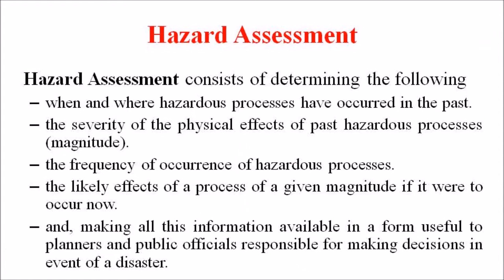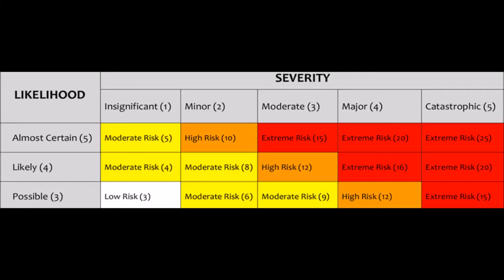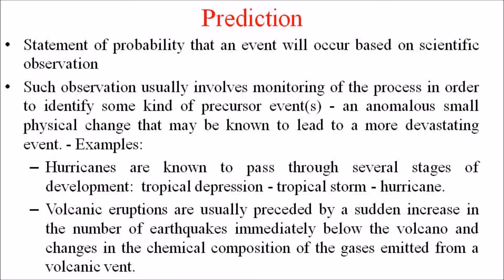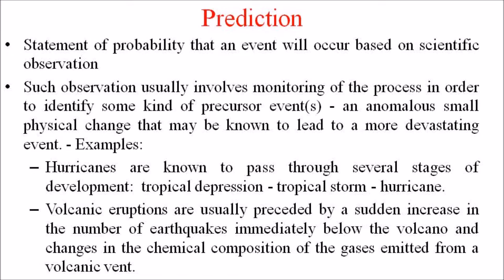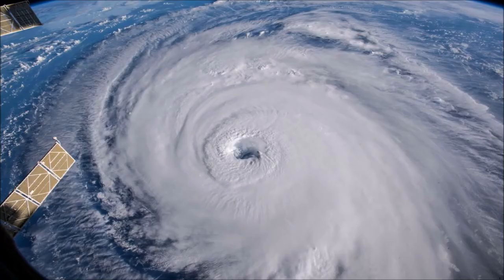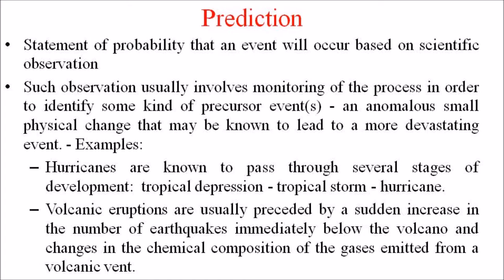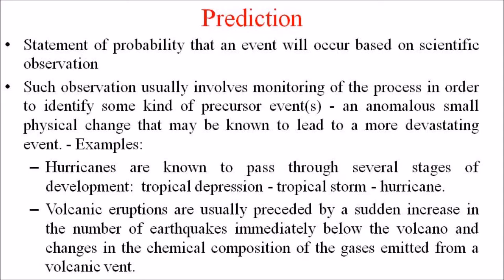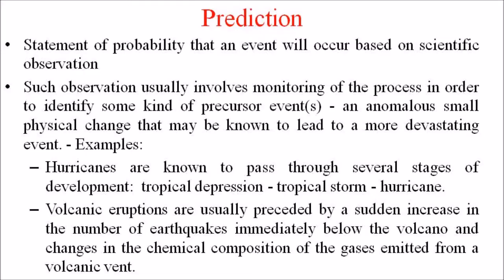VALUE EDUCATION – LECTURE 38 – HAZARD ASSESSMENT AND RISK ASSESSMENT - BCA SEM 3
Hazard Assessment consists of determining when and where hazardous processes have occurred in the past, the severity of the physical effects, frequency and the likely effects of past hazardous processes.
Risk Assessment involves not only the assessment of hazards from a scientific point of view, but also the socio-economic impacts of a hazardous event. Risk is a statement of probability that an event will cause x amount of damage, or a statement of the economic impact in monetary terms that an event will cause. Risk assessment involves